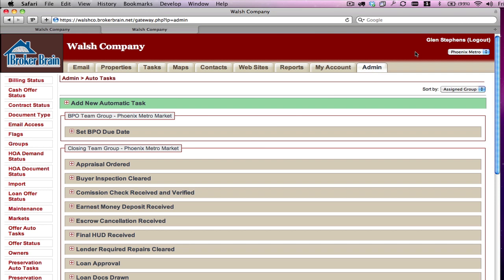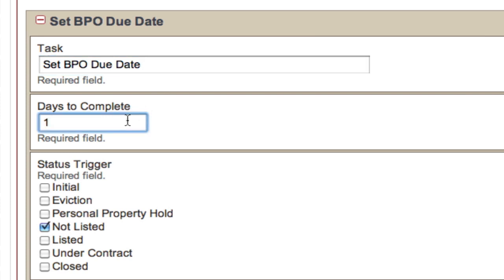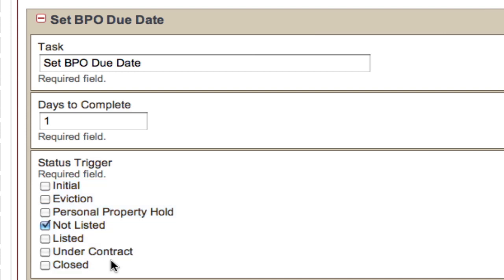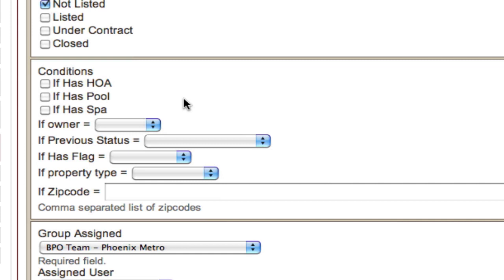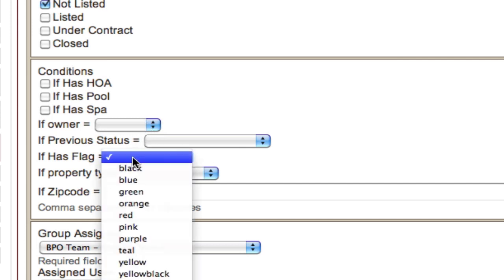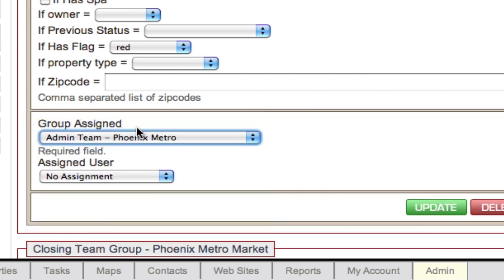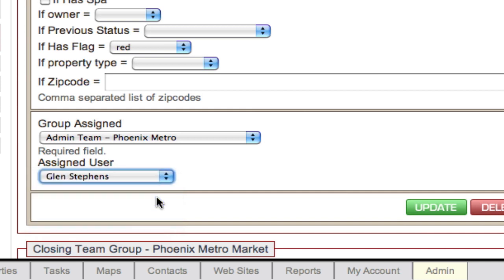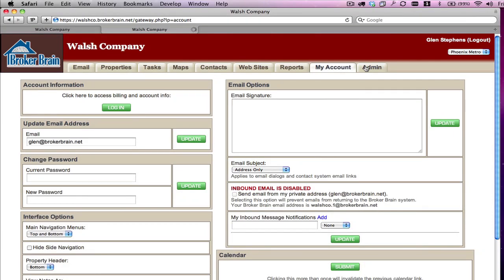Getting Started with Auto Tasks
The first video that provides an overview of Auto Tasks within Broker Brain